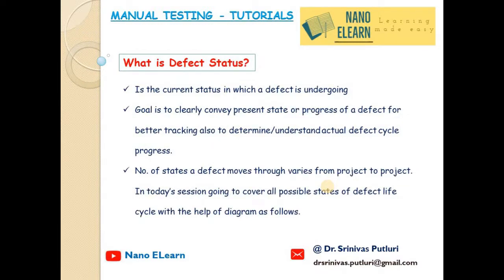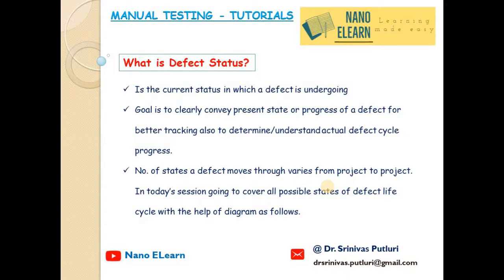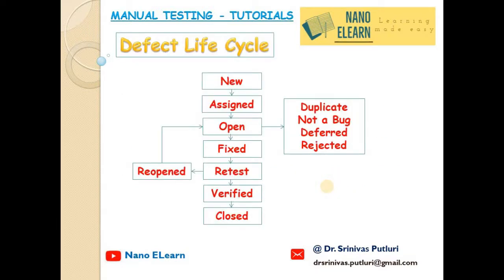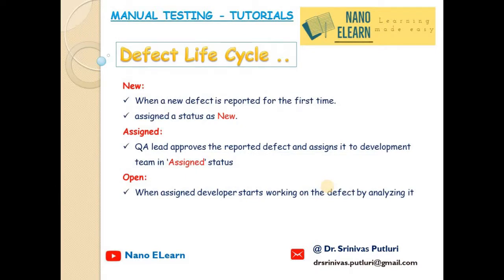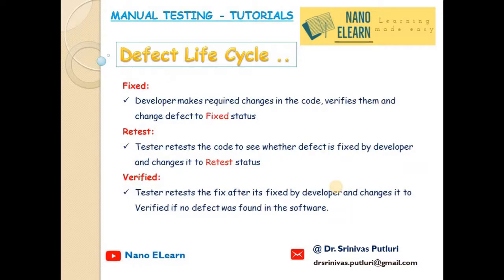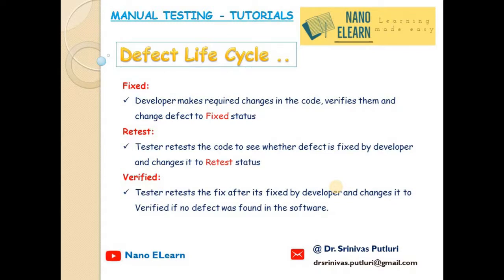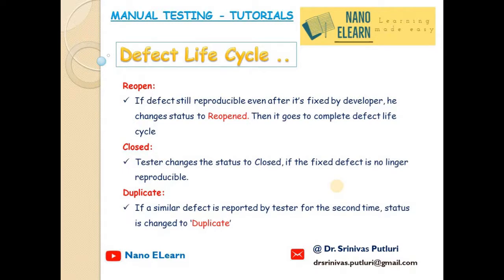#18 Manual Testing Tutorials - Defect Life Cycle | Bug Life Cycle in Software Testing